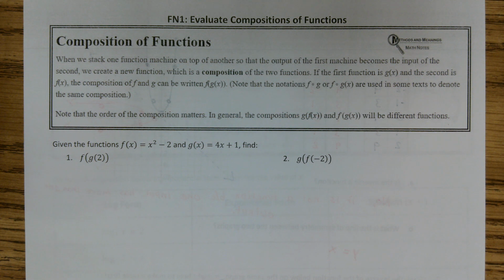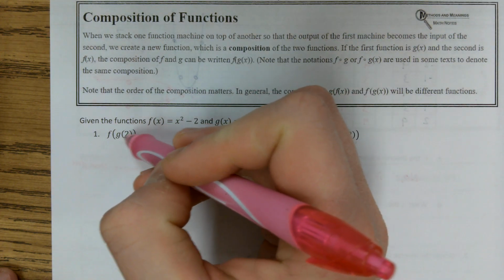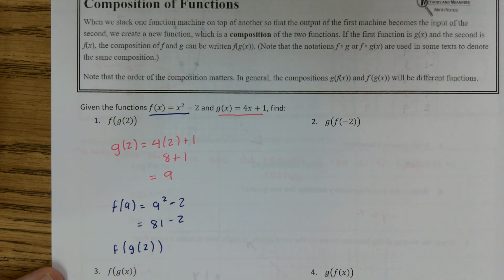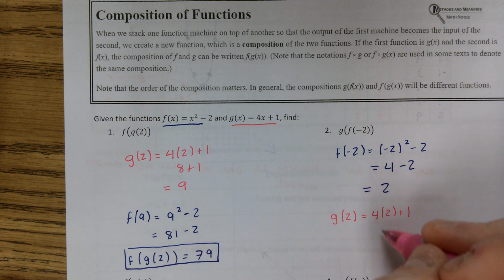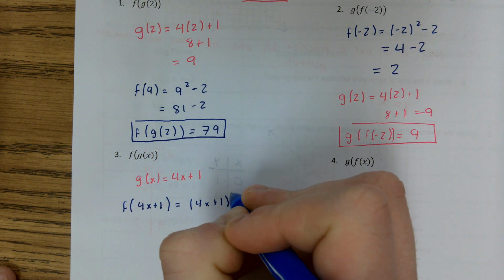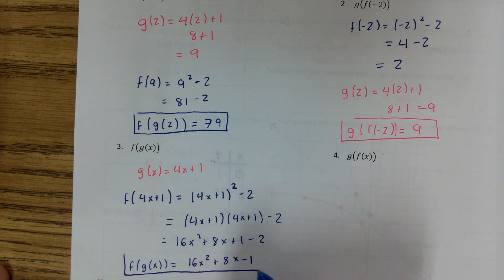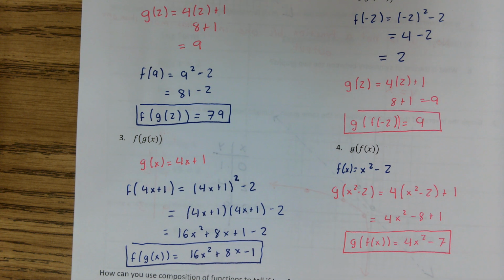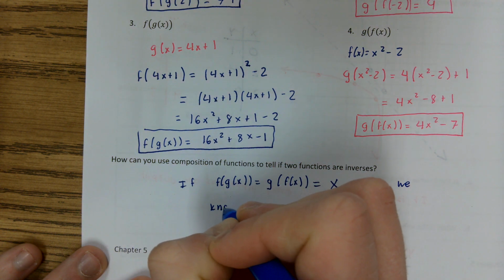Chapter 5 FN1 Evaluate Composition of Functions